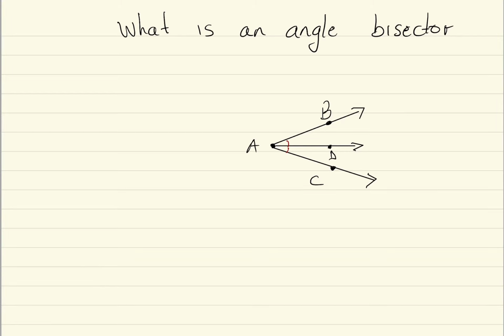Angle Bisector Simply Explained!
In this quick and easy lesson, we’ll show you how an angle bisector splits an angle into two equal parts.

Perfect for beginners, students, and anyone brushing up on geometry basics!